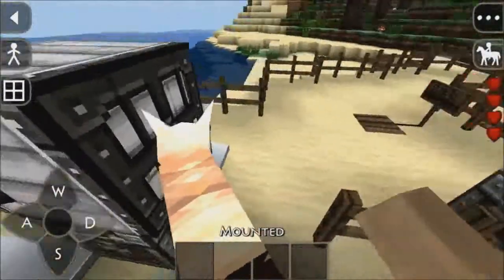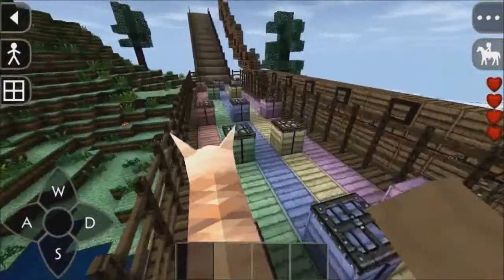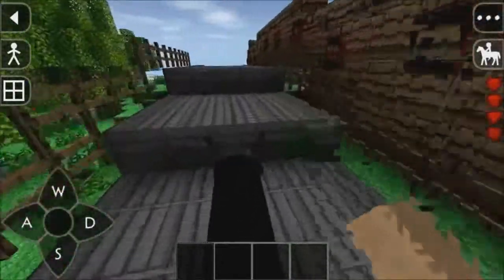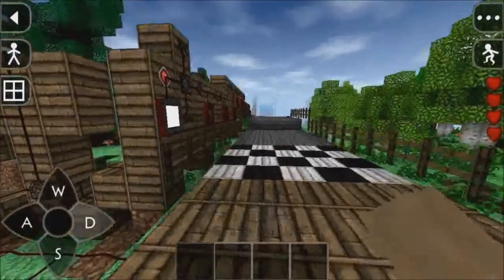Horse Racing and Rock Paper Scissors!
Survivalcraft can be downloaded on the Android, Windows, or Amazon marketplace. The video was shot using Screencast for Android and was edited using Sony Vegas Pro.